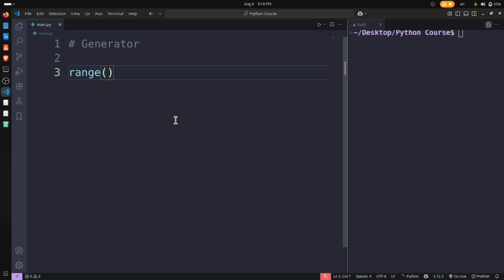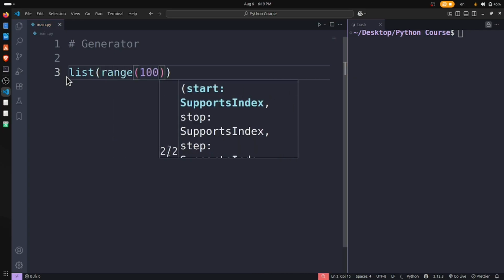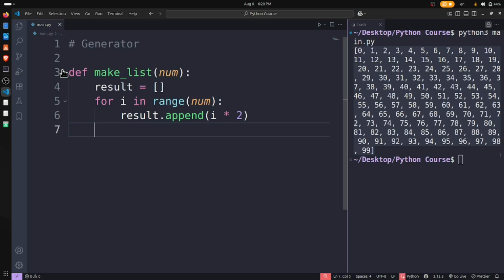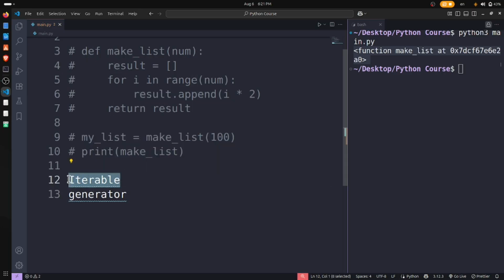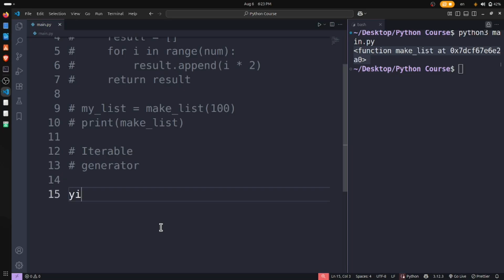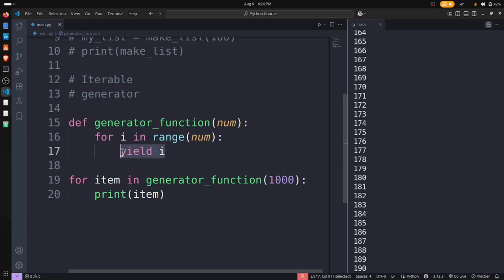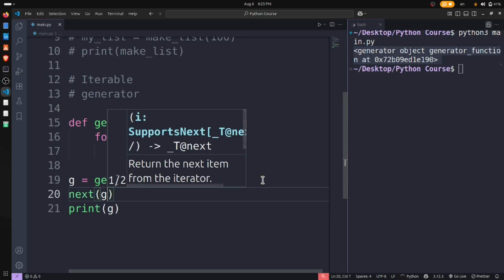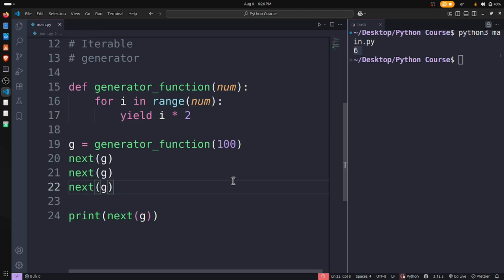Generators in Python | How and Why to Use Yield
🔥 In this video, you'll learn what **generators** are in Python and how they help write memory-efficient code.

🧠 Generators allow you to iterate over large data without storing everything in memory — perfect for big data, file processing, and more.

🔍 Key Concepts:

    Difference between return and yield

    Generator functions vs regular functions

    Use cases for generators

📌 Generators are useful in:

    Reading large files

    Streaming APIs

    Handling infinite sequences